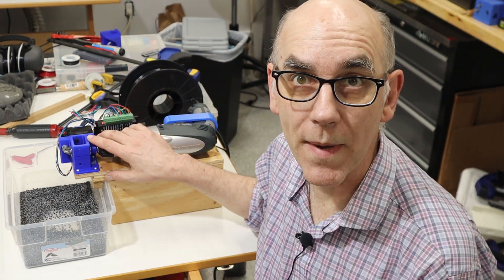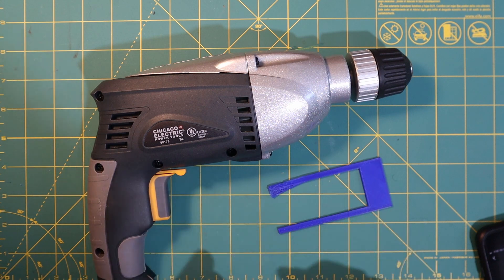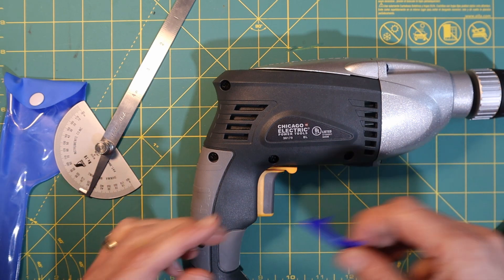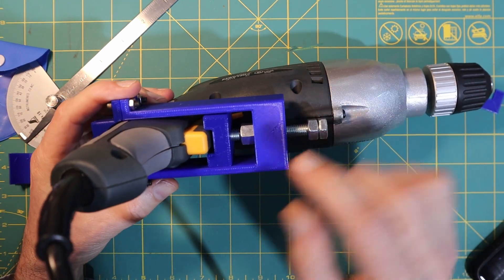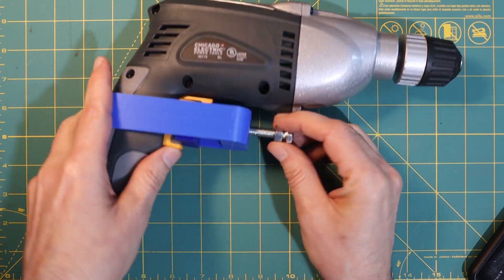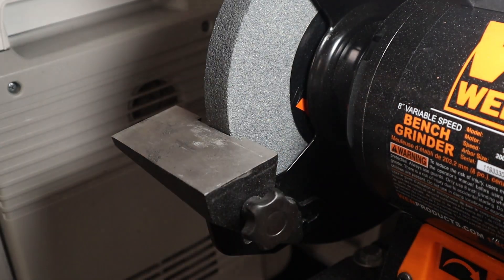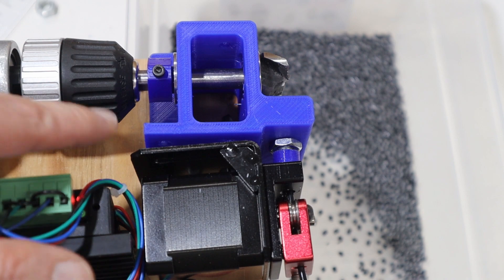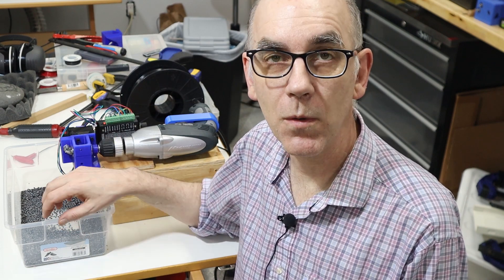Plastic Pellet Maker Part 6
I switched to a corded electric drill and built a speed adjustment mechanism that gives me much better repeatability, and also faster chopping. However, the extra force of the faster chopping led to a lot of challenges.